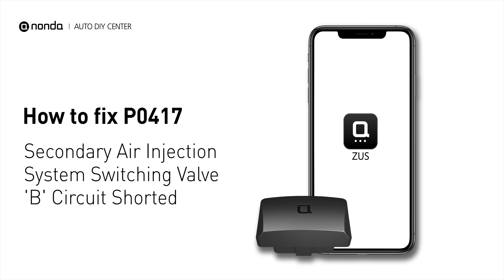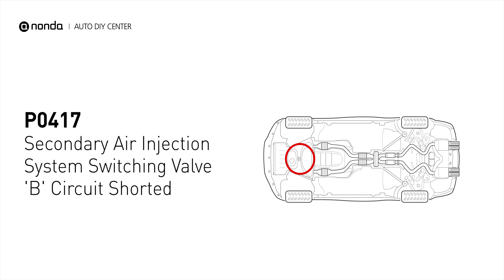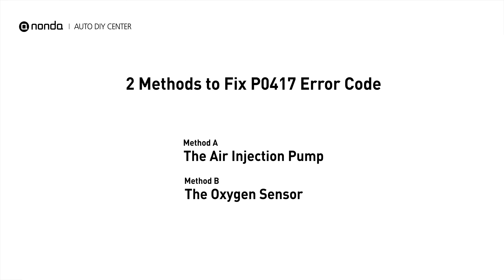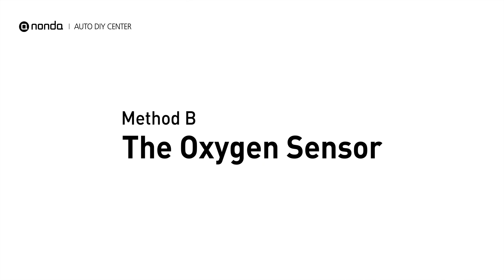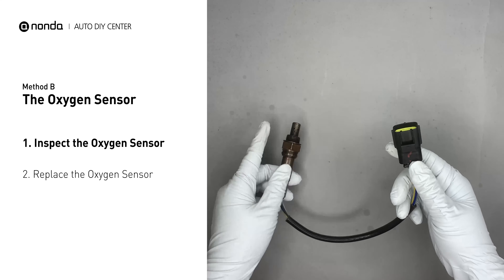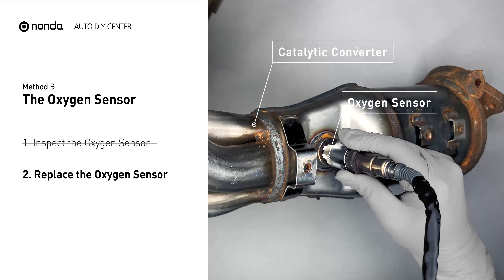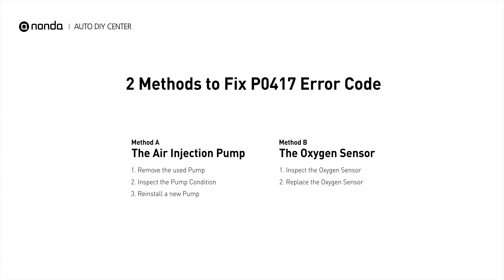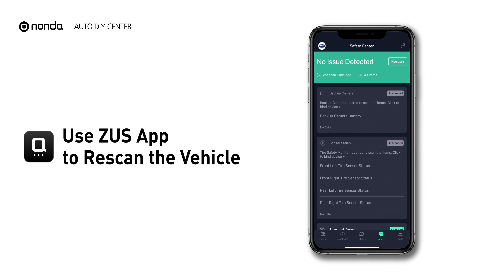How to Fix P0417 Engine Code in 3 Minutes [2 DIY Methods / Only $9.86]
Claim your FREE engine code eraser

Engine Code P0417: Secondary Air Injection System Switching Valve 'B' Circuit Shorted
It indicates that the engine control module got input from the air injection system driver, that the air pump has malfunctioned with a short circuit.

1. Remove the used Pump
2. Inspect the Pump Condition
3. Reinstall a new Pump

1. Inspect the Oxygen Sensor
2. Replace the Oxygen Sensor

0:00 What is P0417
0:38 Method A - The Air Injection Pump
1:21 Method B -The Oxygen Sensor
2:00 Claim a FREE Engine Code Eraser